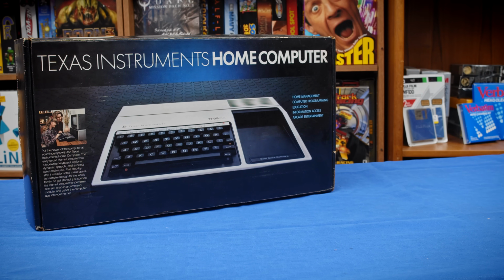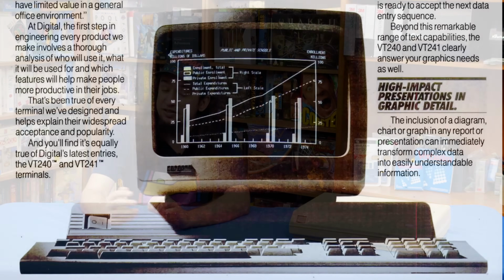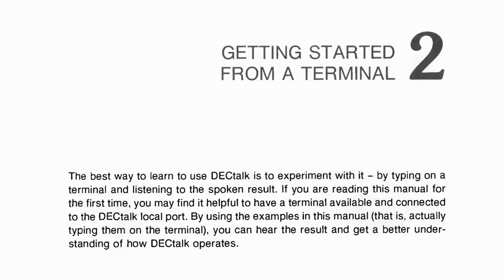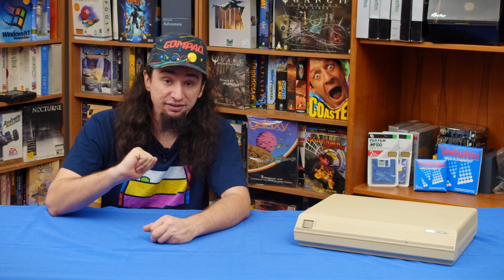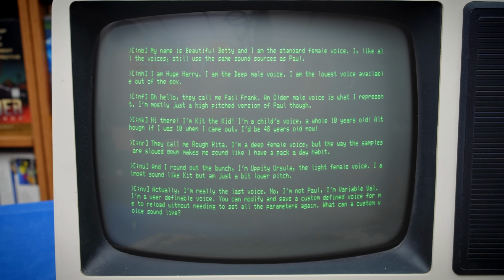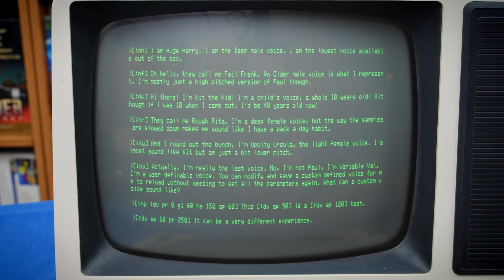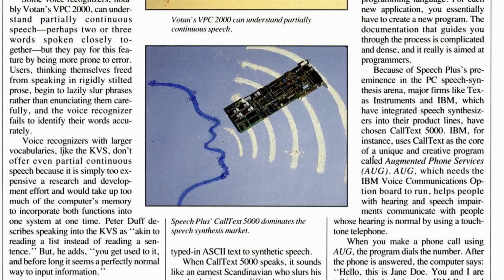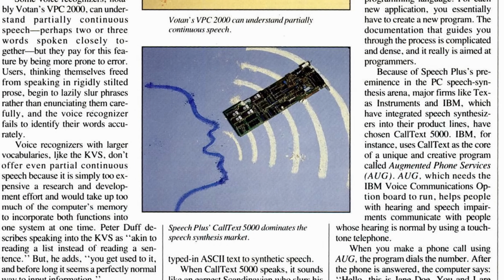DECtalk DTC01 - 1984 Speech Synthesizer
The DECtalk is a feature packed voice synthesizer and this model, the DTC01, was the first DECtalk released in 1984.

If you want to use any of the examples from this video, I've uploaded the entire script here with some light formatting

Chapters:
0:00 Intro
0:46 Speech Synth History
3:33 A Closer look at the DTC01
5:05 Using the DTC01
9:34 Dennis Klatt's Work
11:54 Other Uses of the Speech Model
12:50 DECtalk over the Phone
16:58 Phonemes and Singing
19:55 DECtalk Express
21:08 Closing Thoughts

Amazon Wishlist for Production Gear: